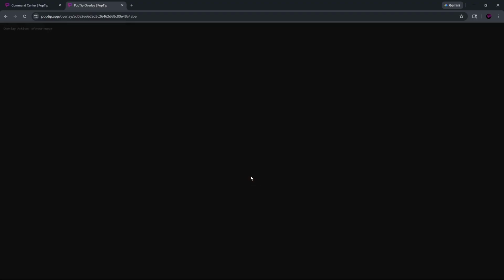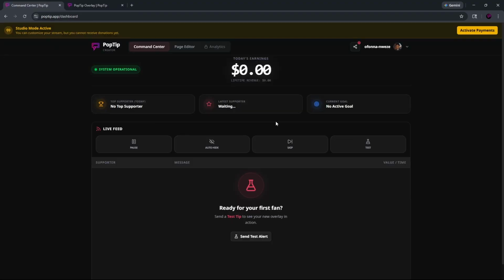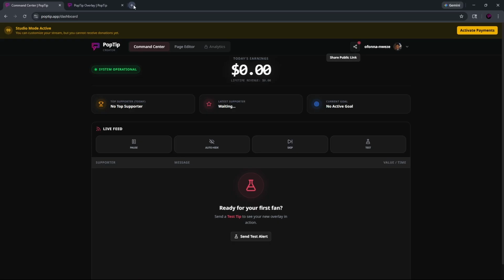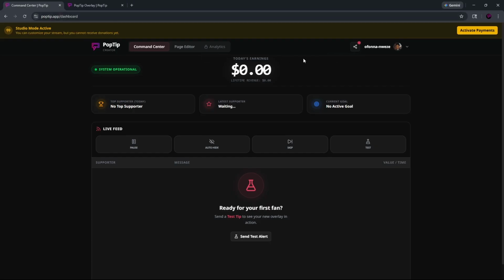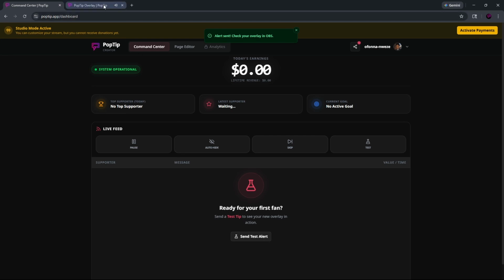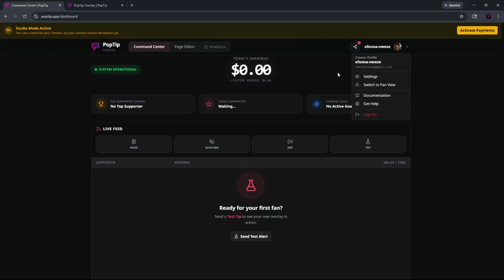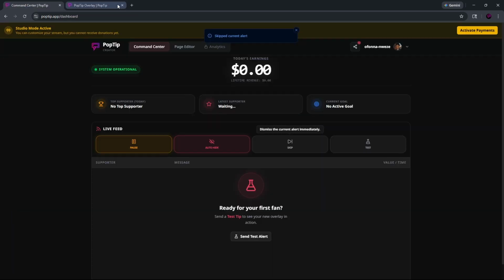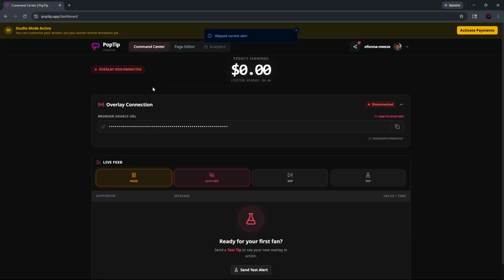PopTip Tutorial: Dashboard Tour & Live Alert Testing (Part 3)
In part 3 of our series, we're doing a 'Pre-flight check' on the PopTip Command Center.

Even before opening OBS, we show you how to test your alerts in a browser tab to make sure your connection is 'Operational.' We also walk through the Live Feed controls (Pause, Skip, Auto-Hide) and explain why your tipping page says 'Paused' during the setup phase.